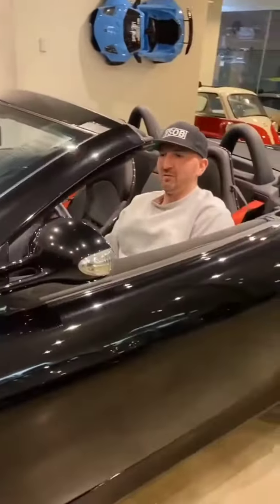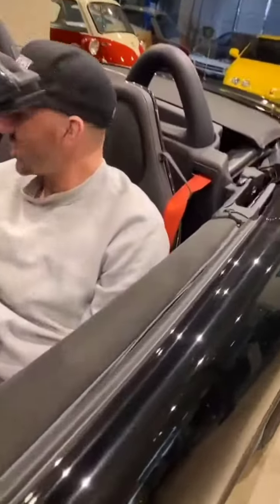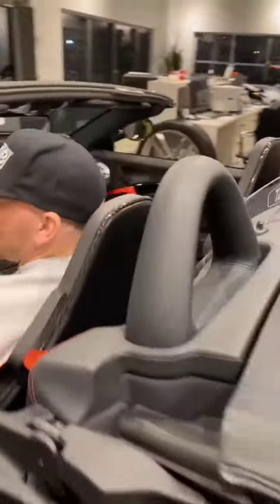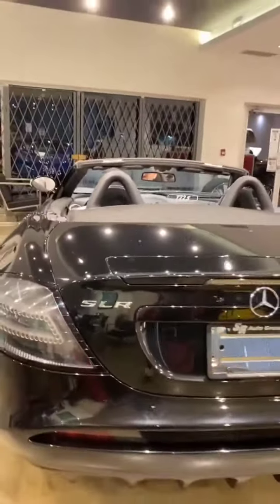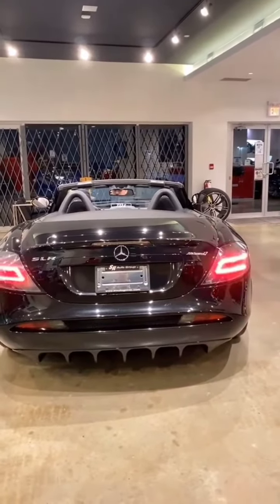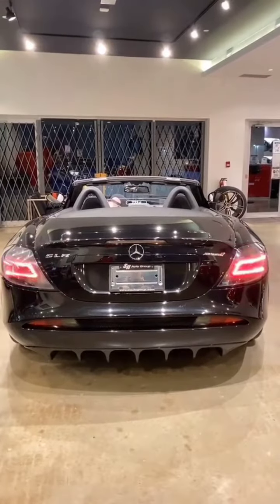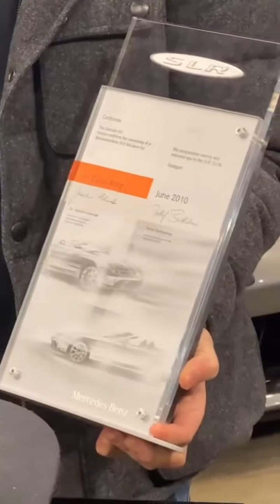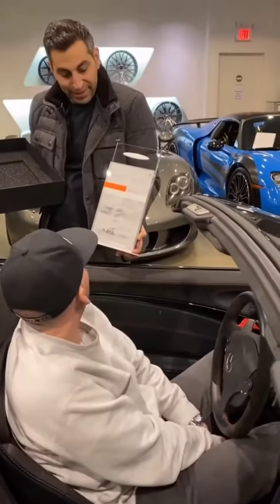dailydrivenexotics Dave bought a mclaren Mercedes SLR from Raymon!